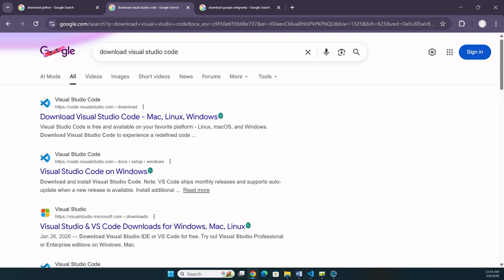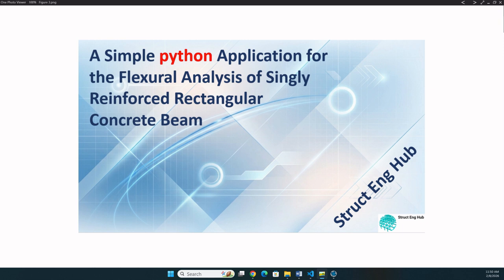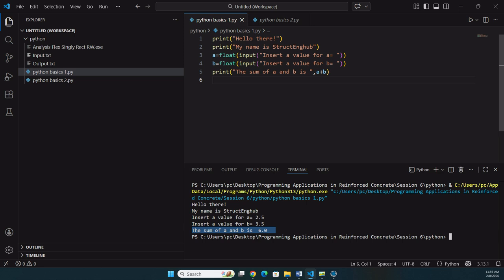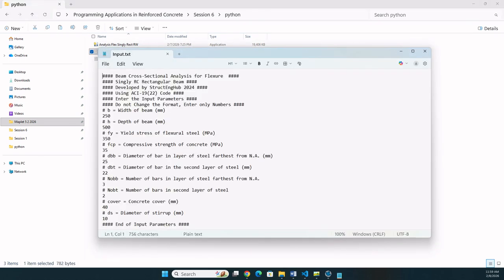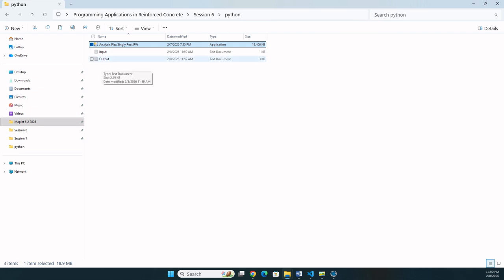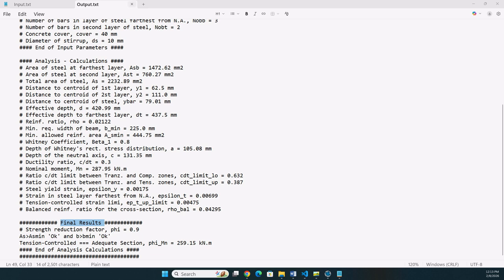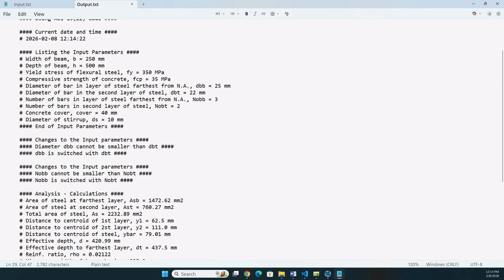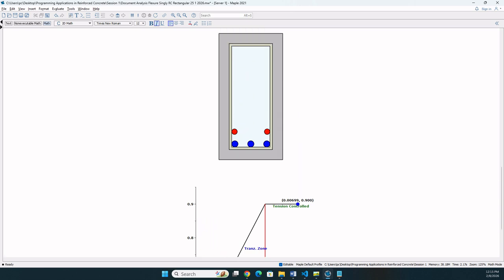Programming RC - Session 6